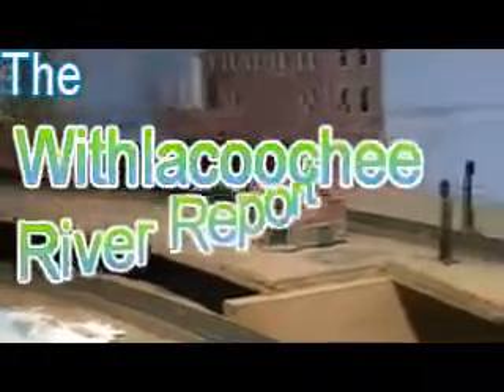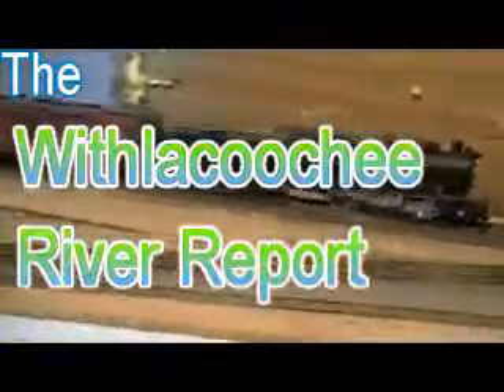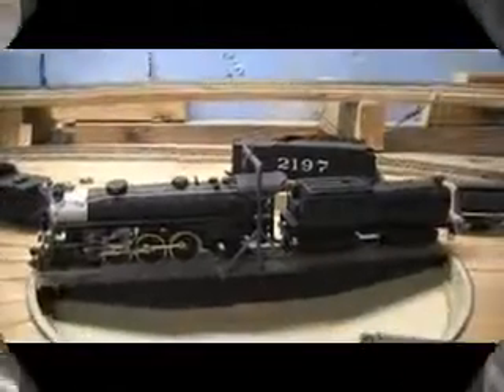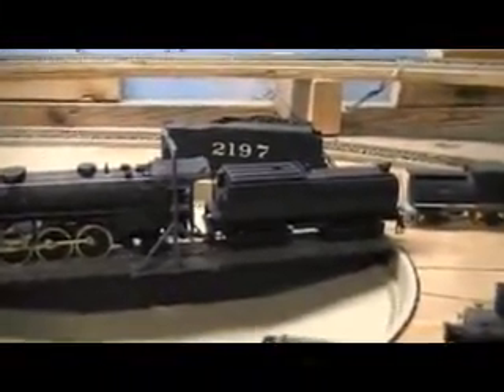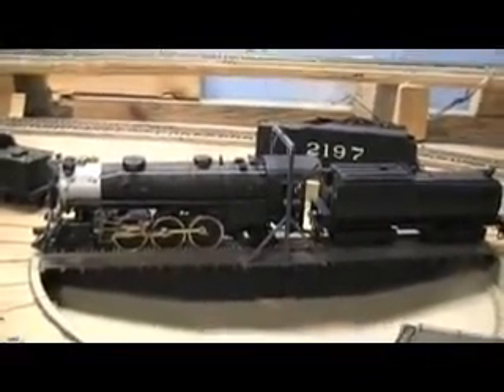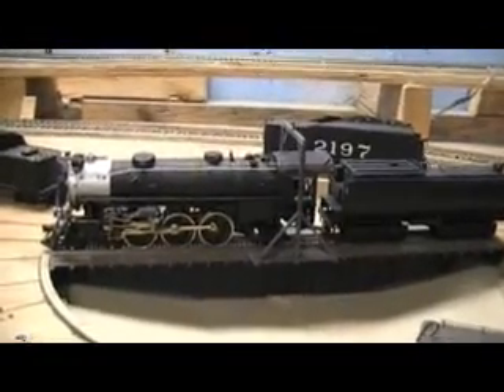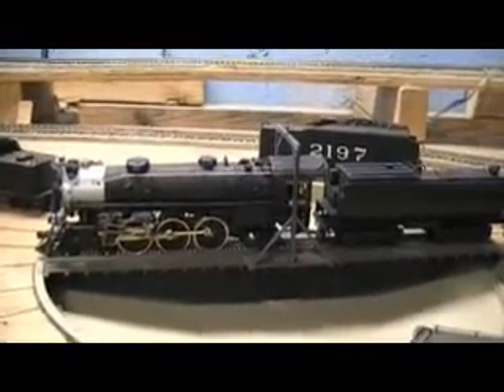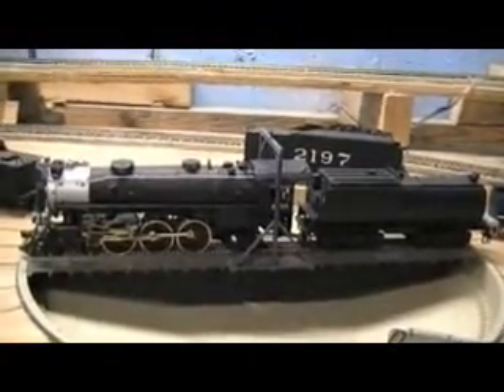Withlacoochee Report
A fresh report, finally!